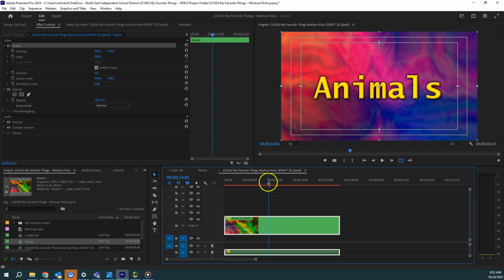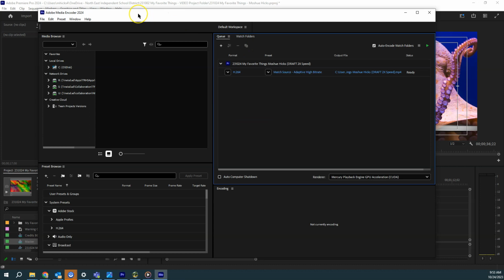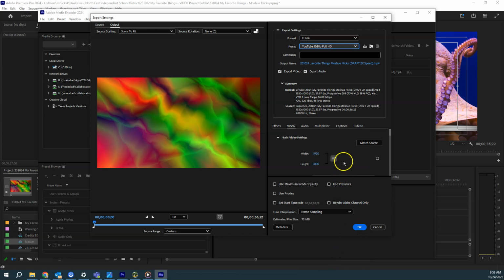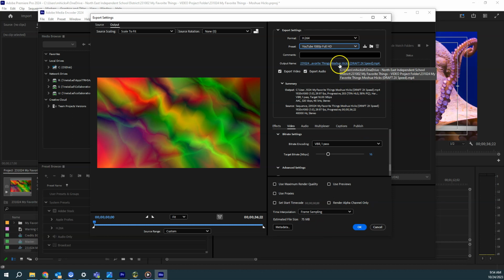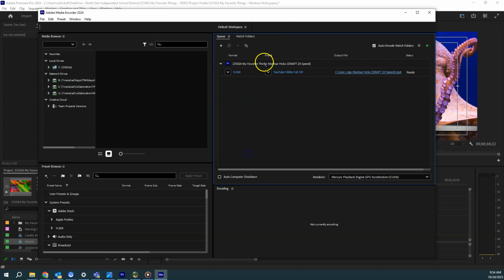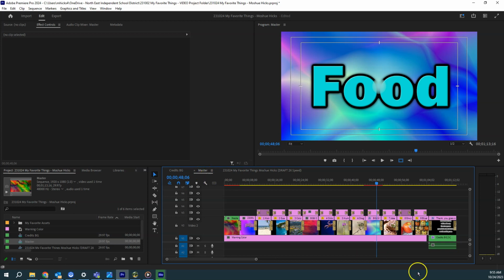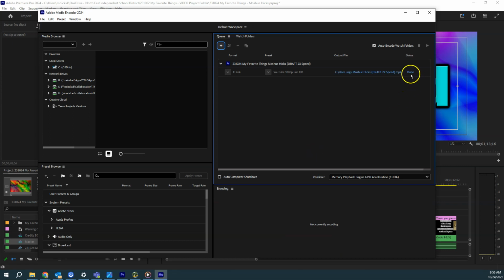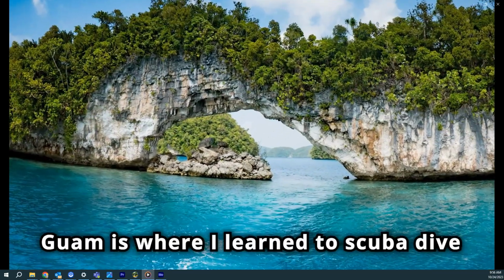231024 Exporting with Media Encoder